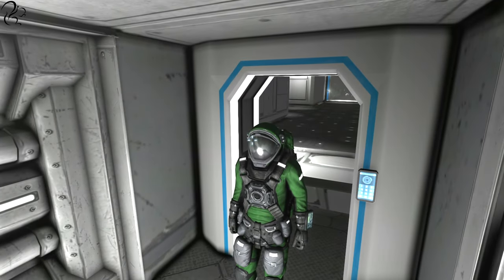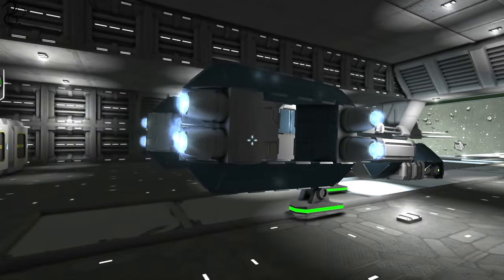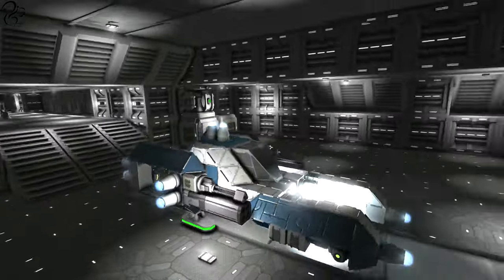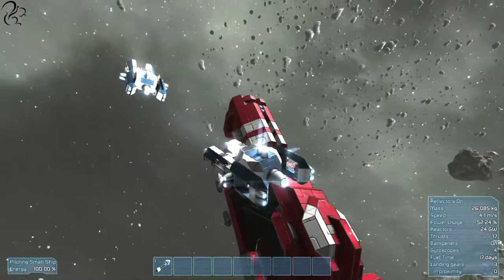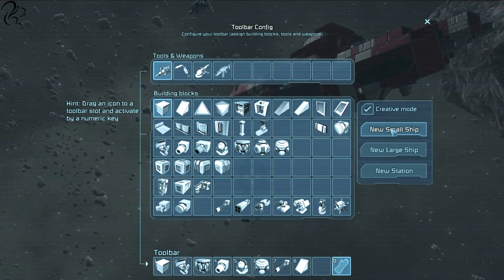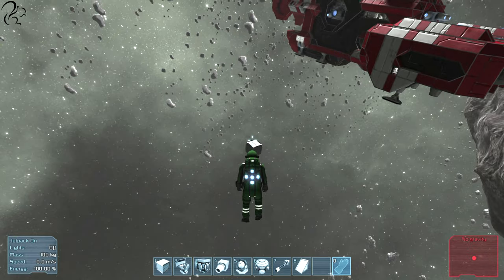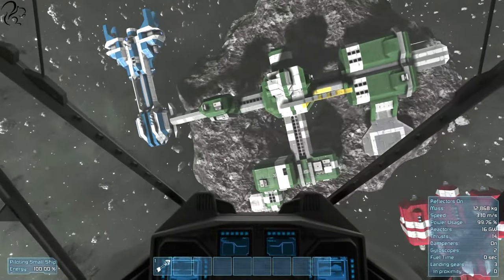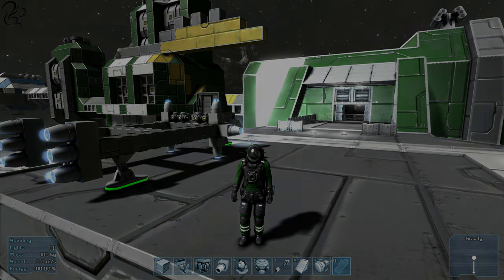Space Engineers - First Look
A first look at Space Engineers, a sandbox game about engineering, construction and maintenance of space works. Build space ships and space stations, pilot ships and perform asteroid mining.